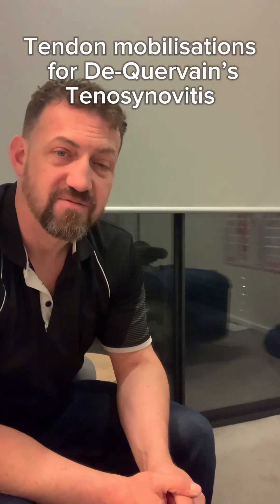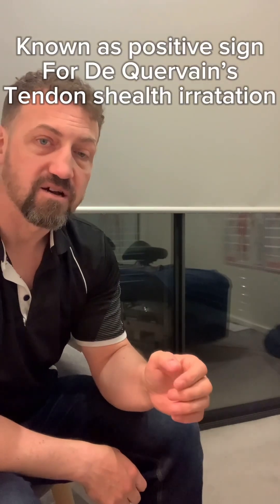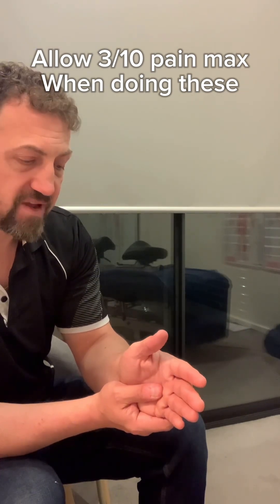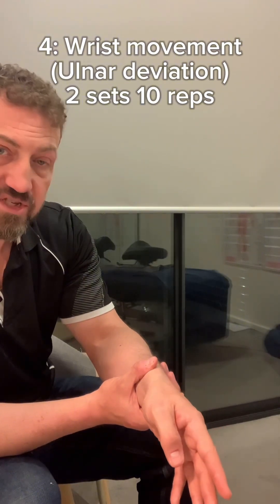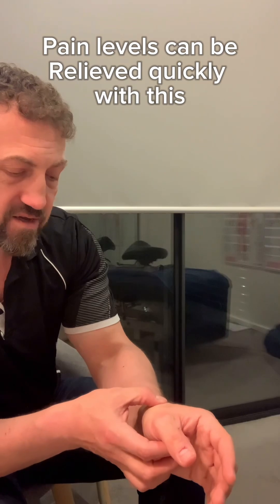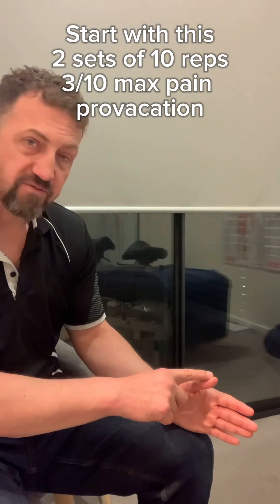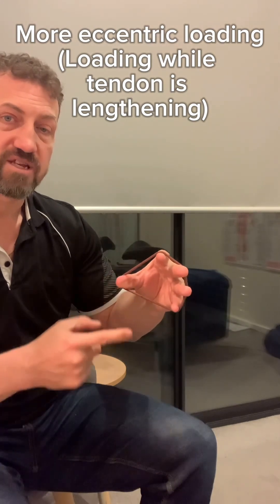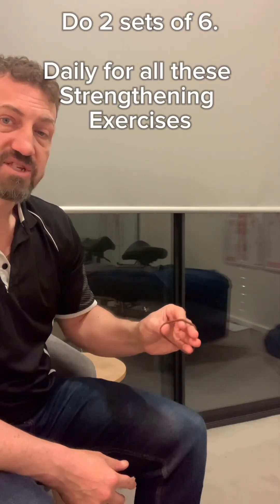Self massage & Seven effective exercises for De-Quervain’s Tenosynovitis